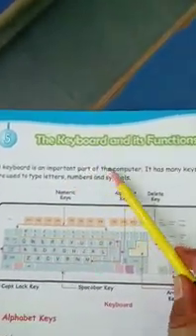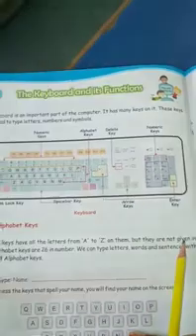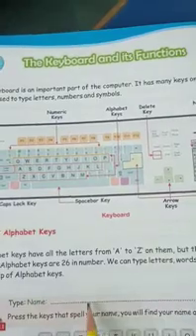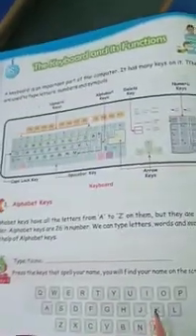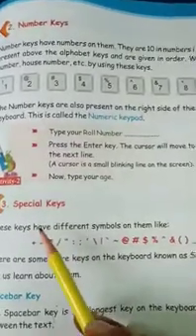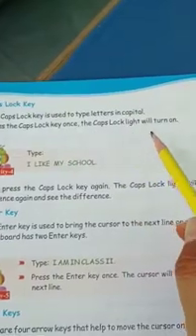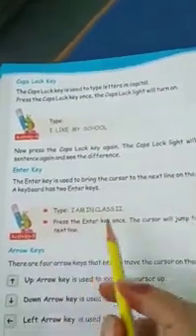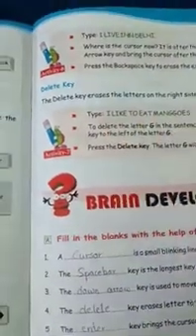Class 2 I.T Video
5th lesson explanation feb9